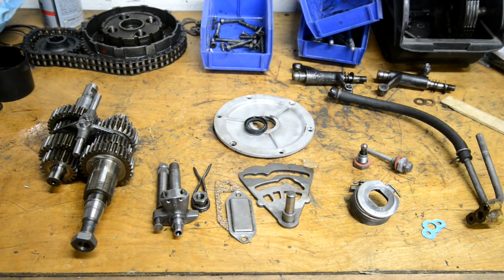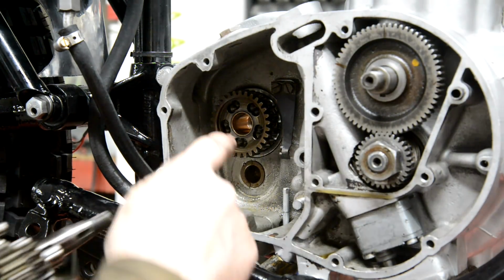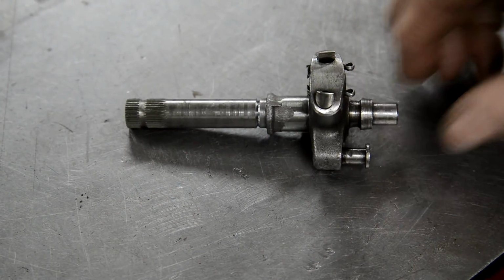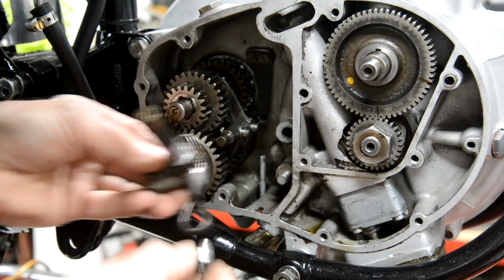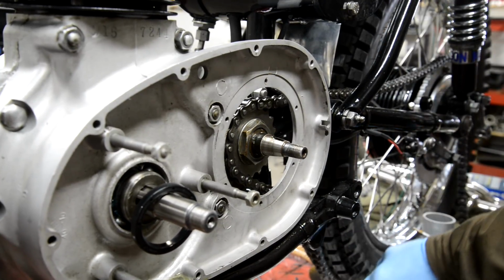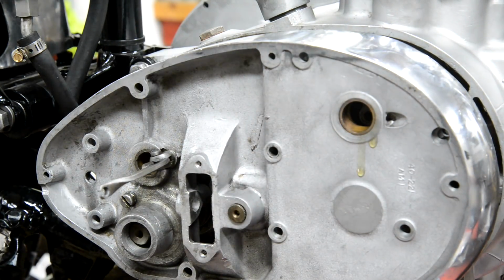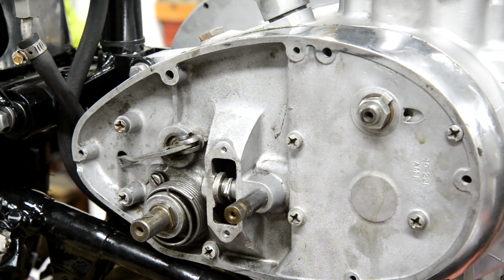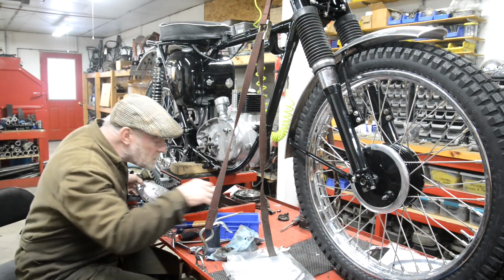BSA C15T (Copy) - Part Seventeen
MISTAKE WARNING: During the video I say that the oil lines should be crossed over. I am wrong. With these early engines where the oil is not fed to the end of the crankshaft the oil lines run parallel up to the tank.